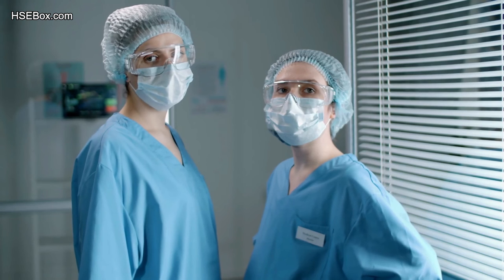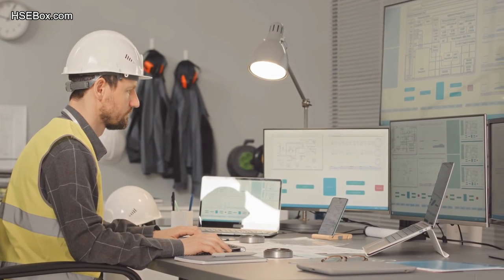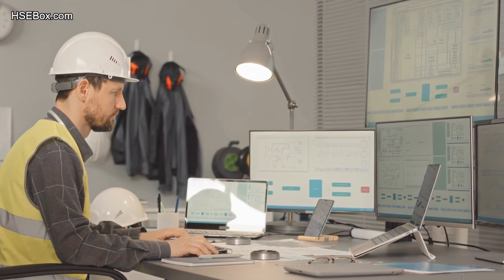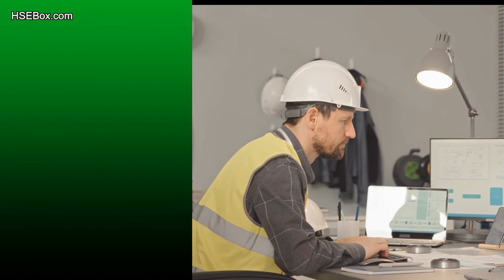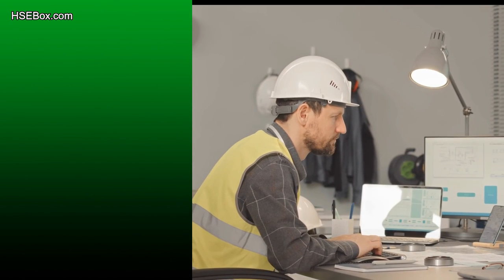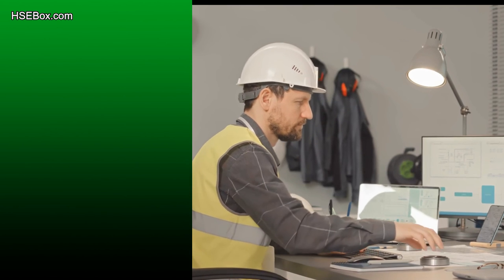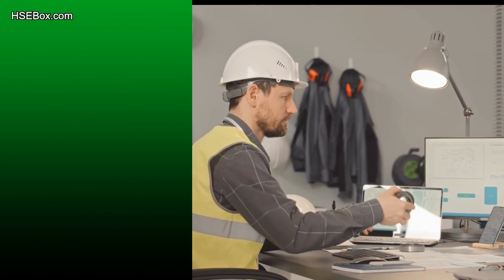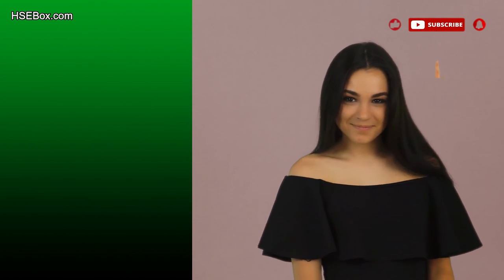How to effectively carry out workplace inspections - Safety Training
Workplace inspections help prevent incidents, injuries, and illnesses. Through a critical examination of the workplace, inspections help to identify and record hazards for corrective action. Health and safety committees can help plan, conduct, report, and monitor inspections. Regular workplace inspections are an important part of the overall occupational health and safety program and management system if present.